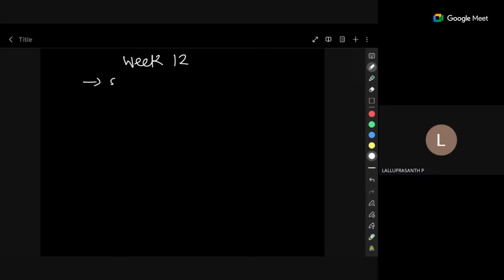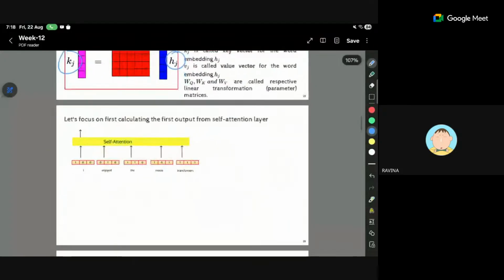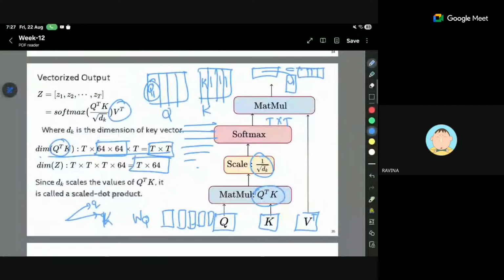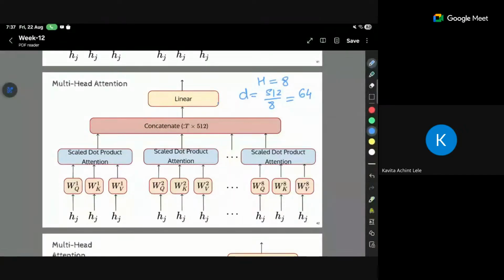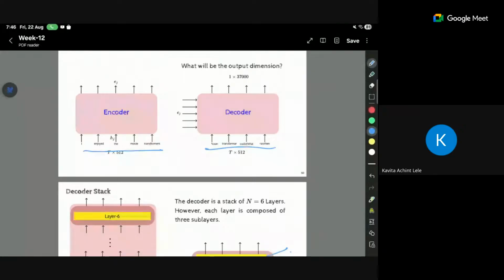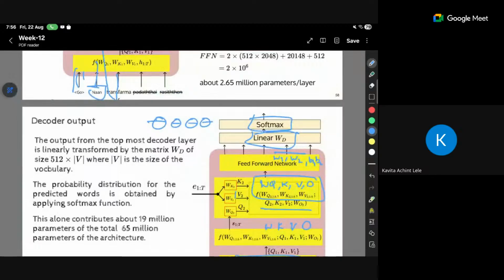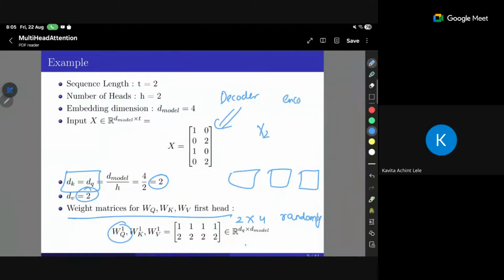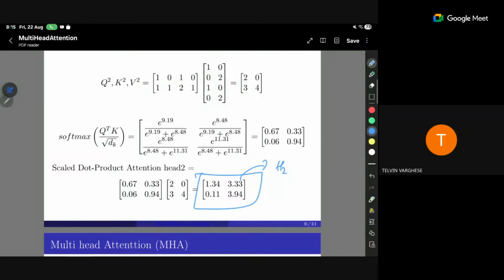DL25T2 Week12 Live session